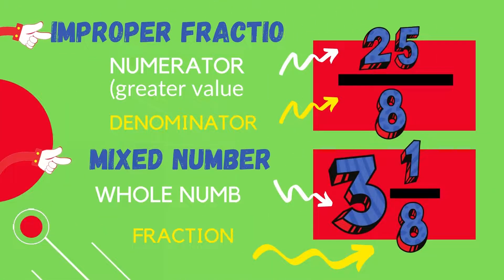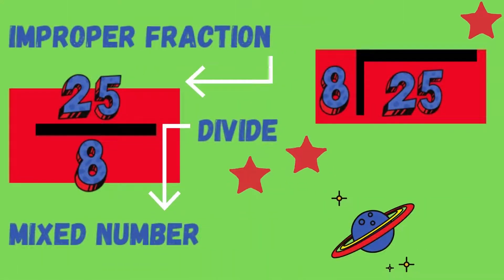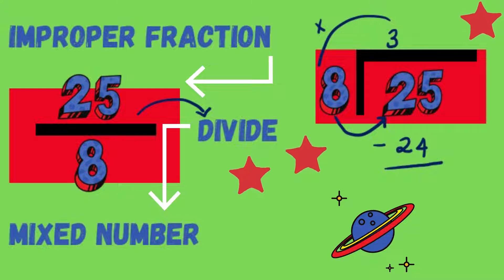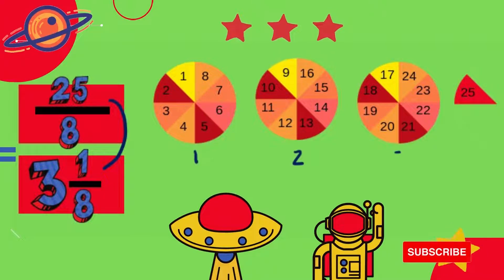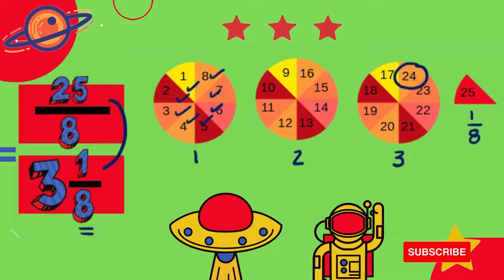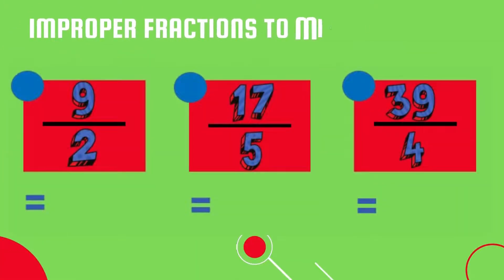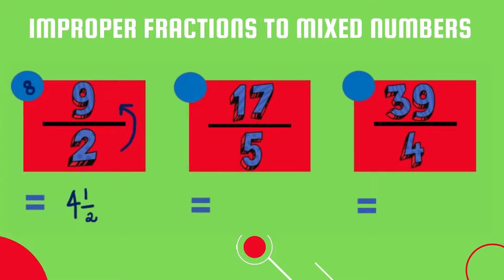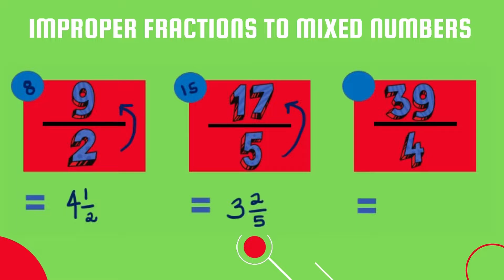Improper fractions to Mixed numbers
In this video you will be converting improper fractions to mixed fractions with an illustration to visually demonstrate why the method applied works.

This video is made as a dedication to Anika. This young female has a warming type of sunshine that makes any stranger feel welcome instantly. She freely gives love and spoils those with special words and deeds around her. She is a treasure I will guard in my heart always.